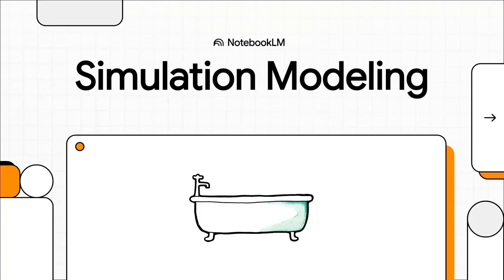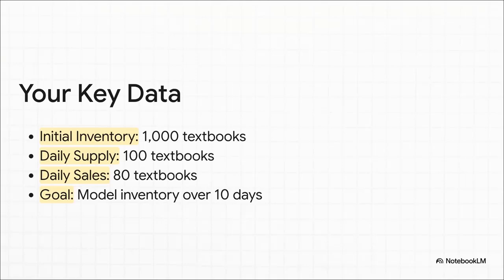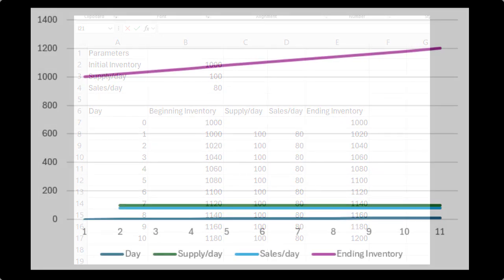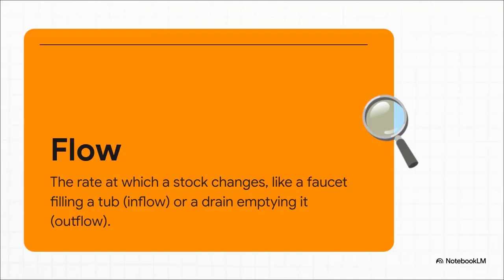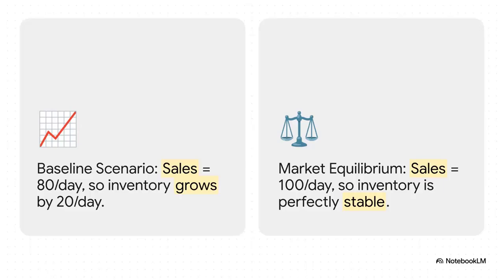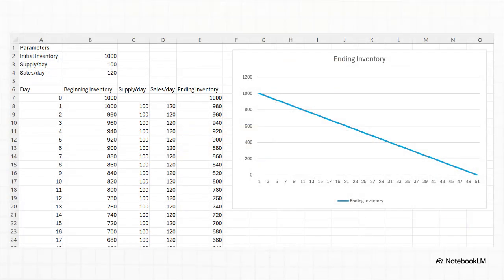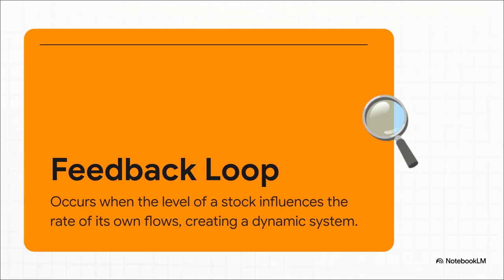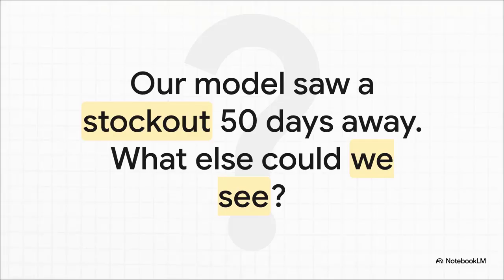How to Build Your First Supply Chain Model using Excel: A Practical Intro to System Dynamics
Ever wondered how supply chain managers predict the future? They build models. A simulation model is a virtual copy of your supply chain that lets you test strategies and see the future consequences of your decisions before you make them in the real world. This video is your step-by-step guide to building your very first one.

We'll start with the three essential building blocks of any system—Stocks, Flows, and Variables—and show you how they create powerful feedback loops. Then, we'll get hands-on. You'll follow a practical tutorial to model a simple bookstore's inventory system in Microsoft Excel.

You will learn:

The 3 core components of a simulation model: Stocks, Flows, and Variables.
The difference between Balancing and Reinforcing feedback loops.
How to build a day-by-day inventory simulation from scratch in Microsoft Excel.
How to analyze different scenarios to predict inventory growth, equilibrium, and potential stockouts.

This content is part of a course on Supply Chain Management.

Simulation Modeling, System Dynamics, Supply Chain Management, Operations Management, Business Analytics, Stocks and Flows, Feedback Loops, Inventory Simulation, Excel Simulation, Insight Maker, Supply Chain Model, How to Model, Business Simulation, Predictive Modeling, Inventory Management, Stockout Prediction, SCM Course

This video overview was produced with AI assistance using Google NotebookLM based on original course materials prepared by Professor Americo Cunha, PhD. The content was reviewed and refined for accuracy and relevance to the course learning outcomes.